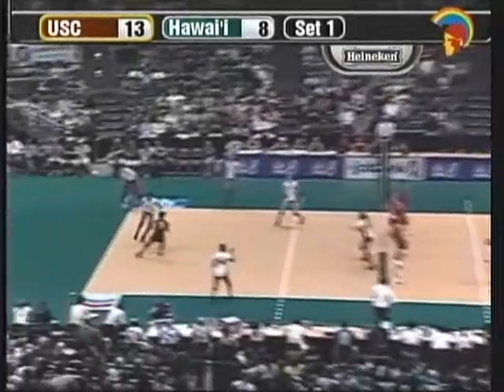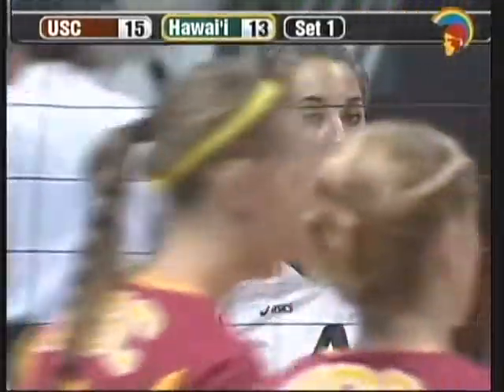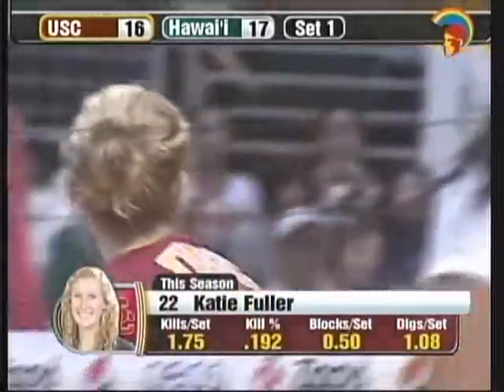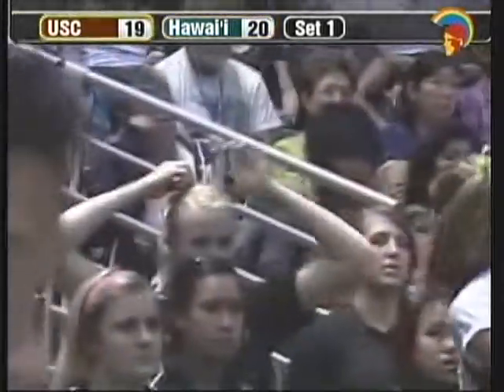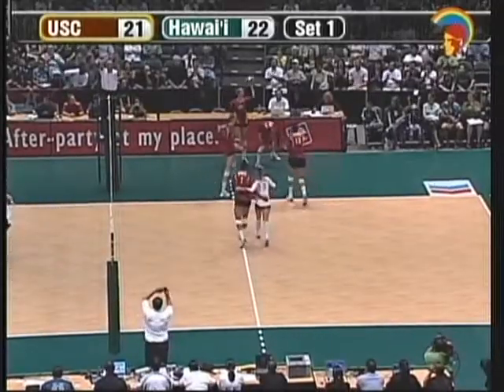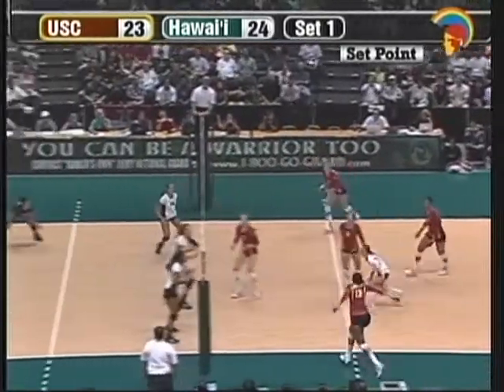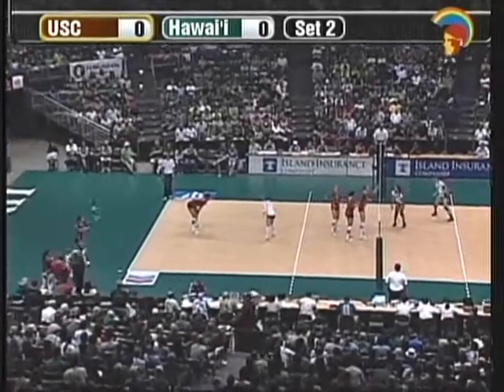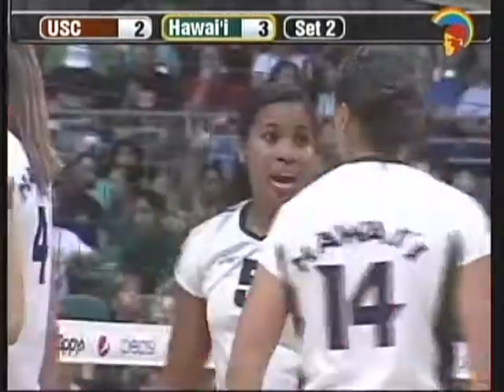Rainbow Wahine Volleyball 2010 - #4 Wahine Vs #10 Trojans (Part 2 of 8)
2010 Hawaiian Airlines Wahine Volleyball Classic - #4 Hawai'i Vs #10 USC...is it Trojans or Women of Troy?